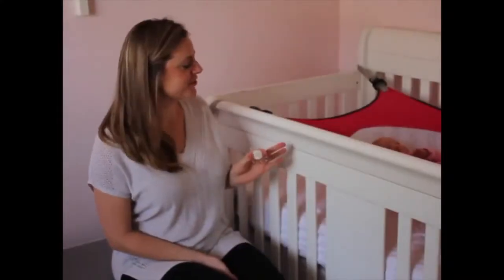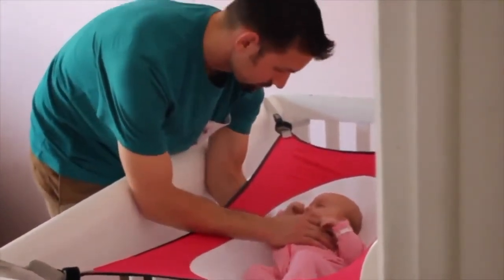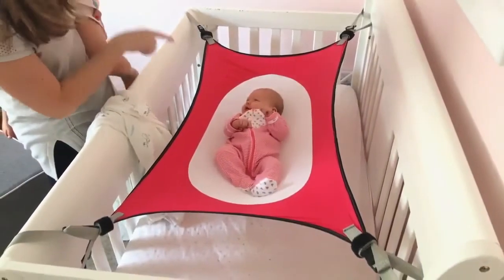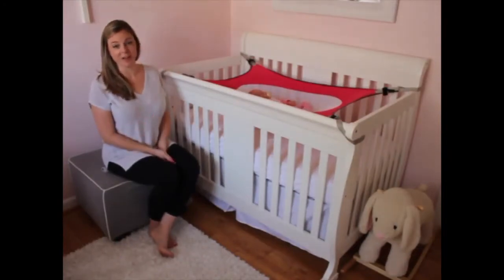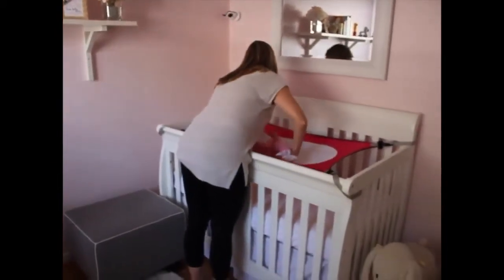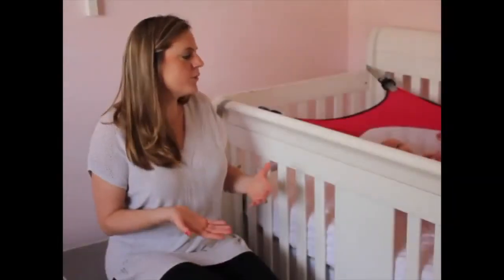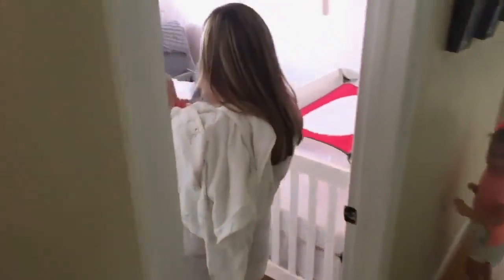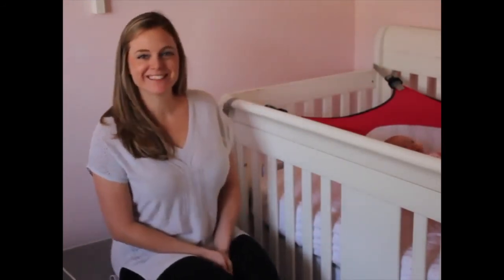The Baby Bed Hammock - Does it Work? | Modern Baby Buys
This flexible mesh hammock is a portable bed for infants that helps prevent them from crying and helps reduce the risk of SIDS.

Modern Baby Products for Modern Families, Visit ModernBabyBuys.com